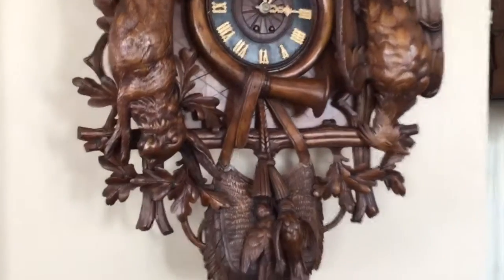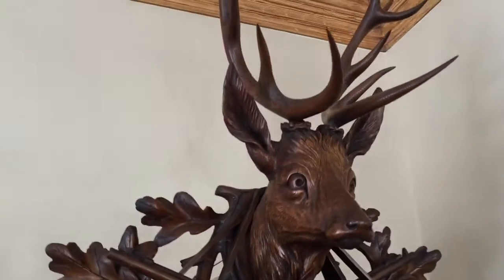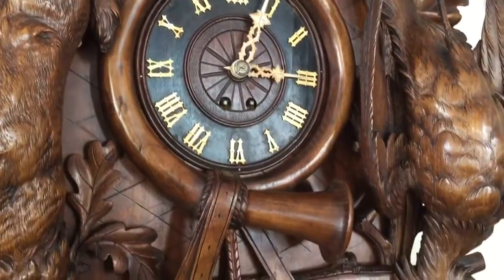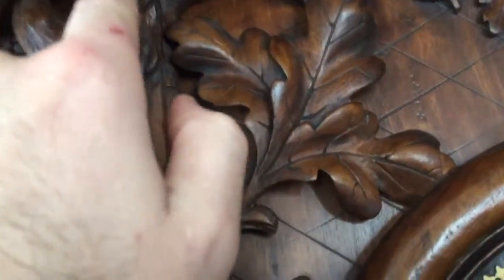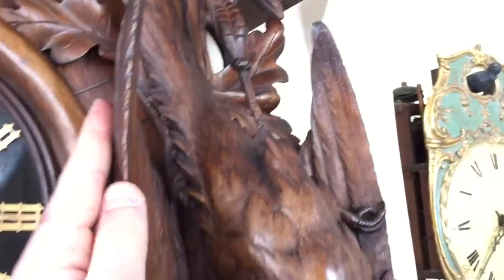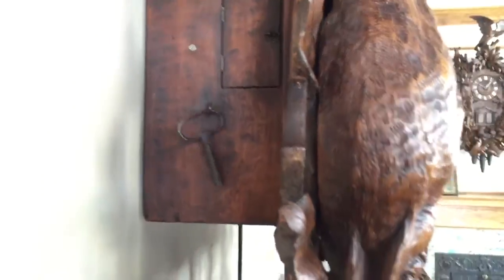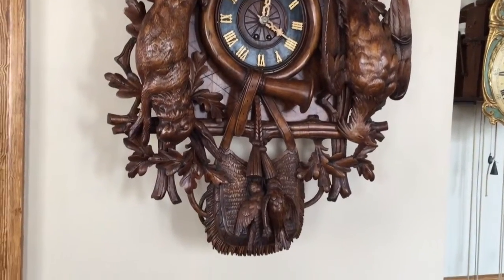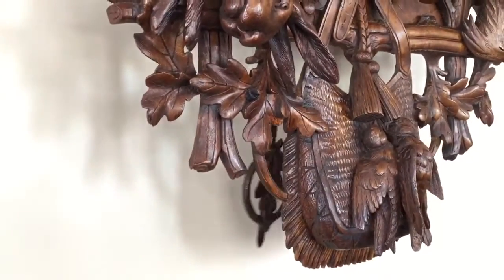Huge Antique 5 Foot Cuckoo Clock, circa 1880 Longer Video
We specialize in the finding and restoring these large hunter cuckoo clocks.